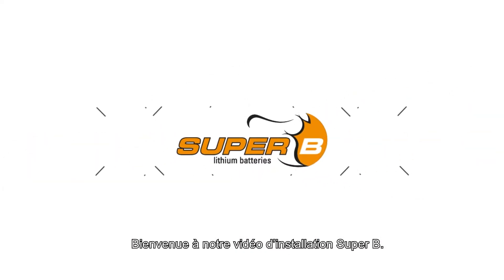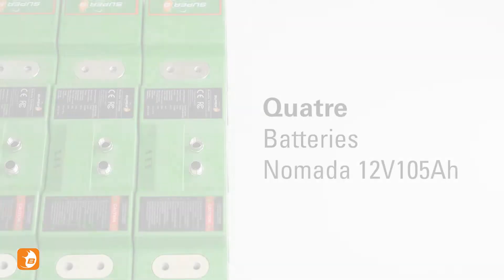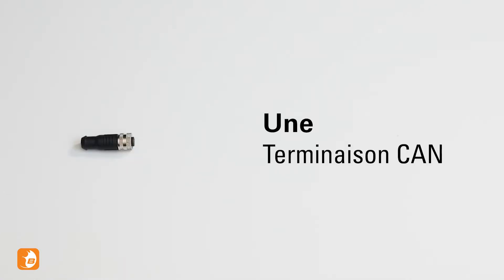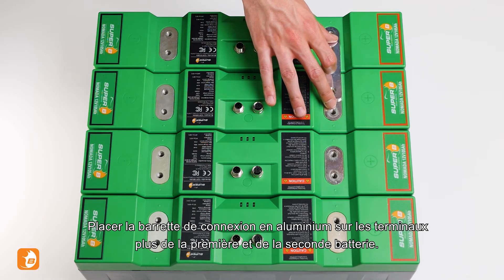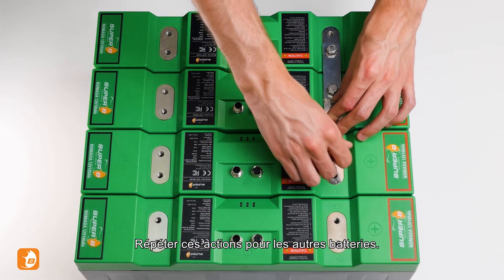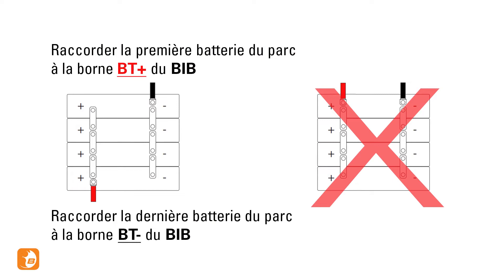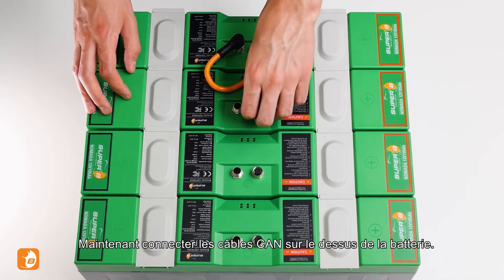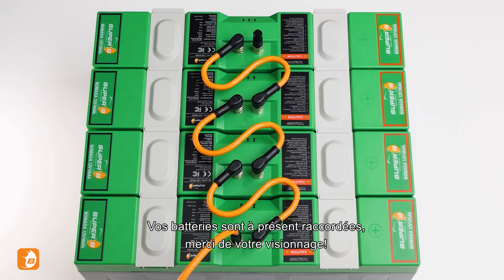Nomada Configuration Parallèle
Dans cette vidéo, nous allons vous montrer comment installer vos Nomada en configuration parallèle.